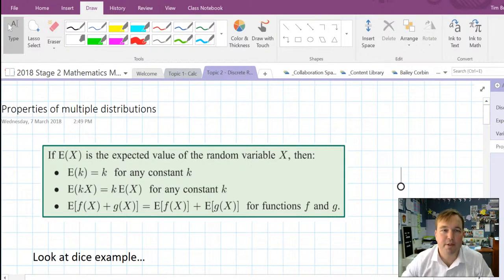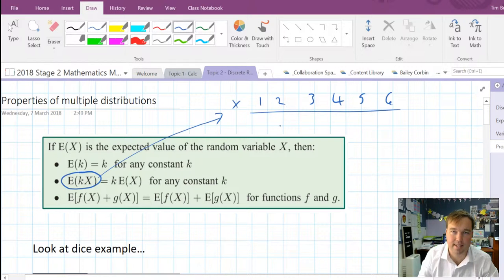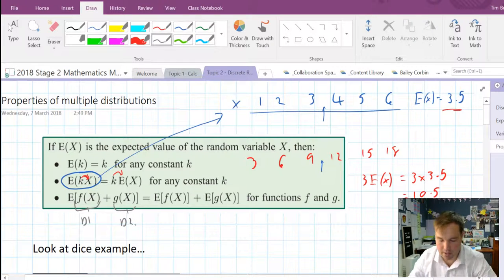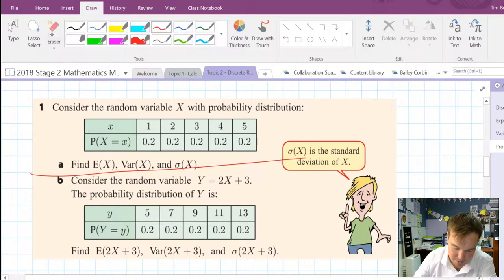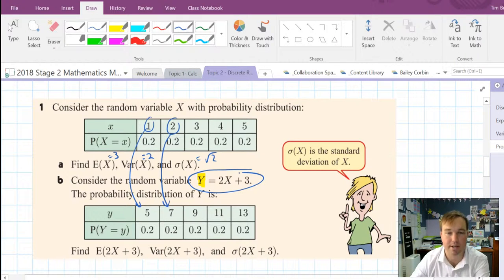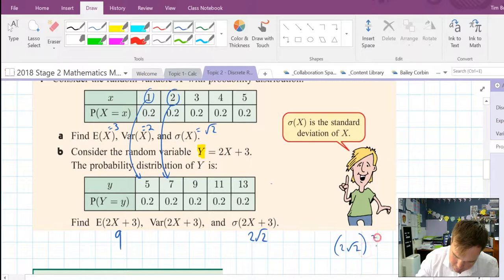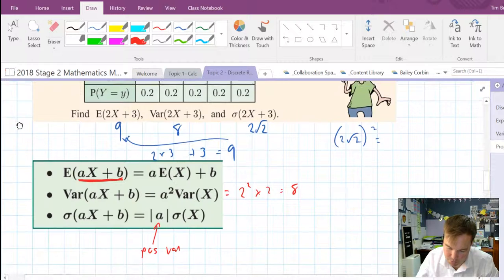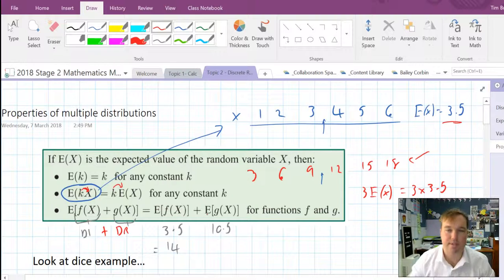Wk8 V1 Multiple Distributions